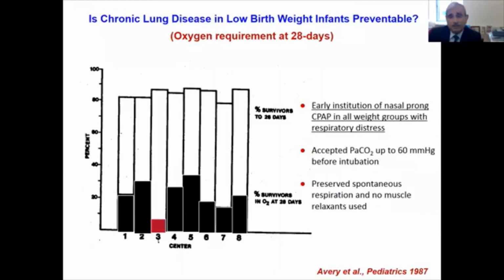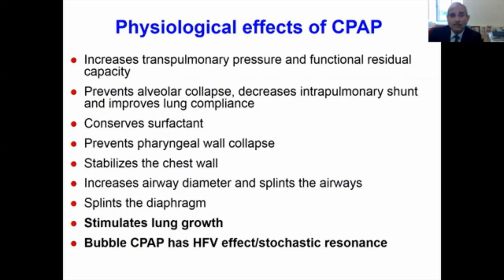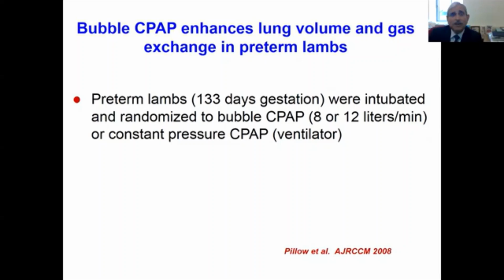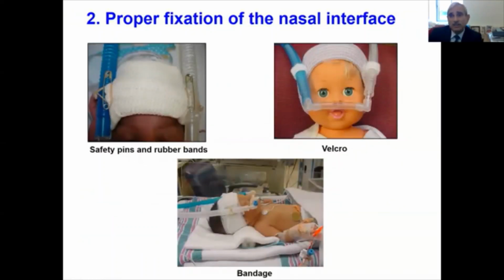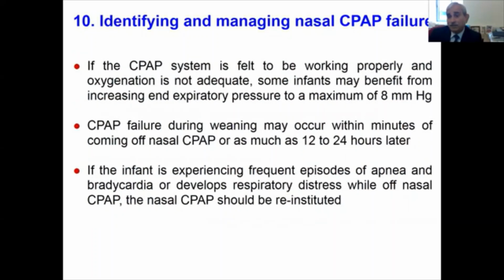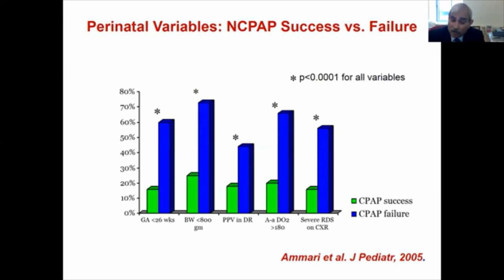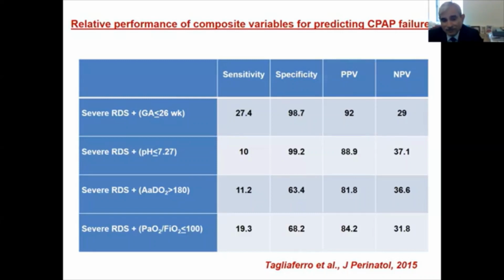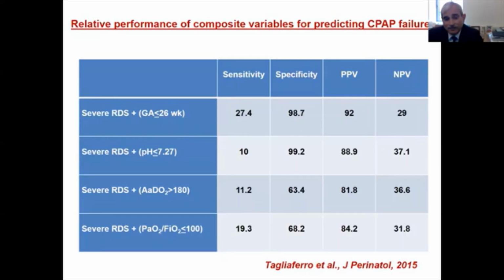Optimising NCPAP use in NICU-tips from Prof Rakesh Sahni, Columbia university, US.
All of us are familiar with the important role of Prof Wung and colleagues from Columbia university in showing reduced incidence in BPD with faith in CPAP-this was the important factor that led all of us to believe Non invasive ventilation is better! Prof Rakesh Sahni who is Professor at columbia university shares some important tips to successfully use NCPAP, based on their unit experience.